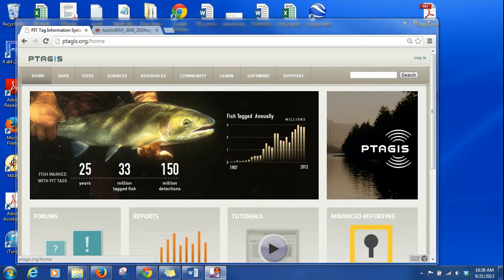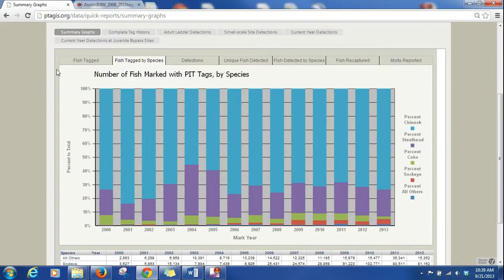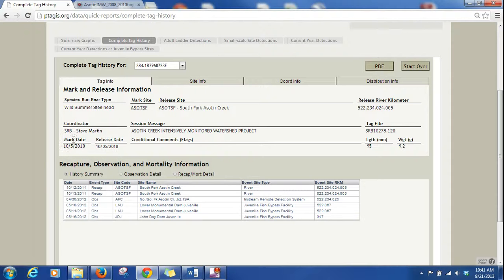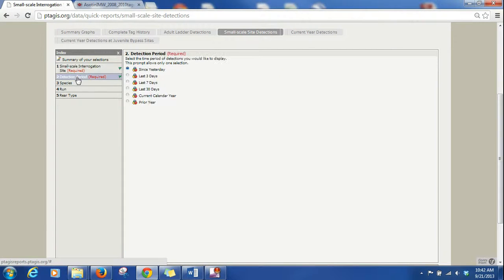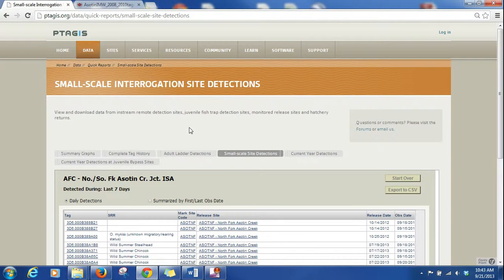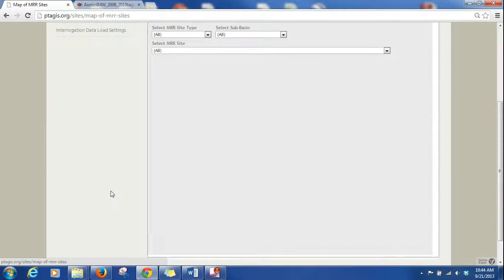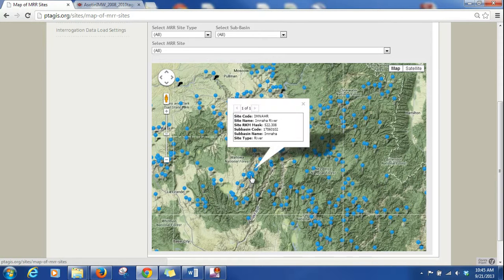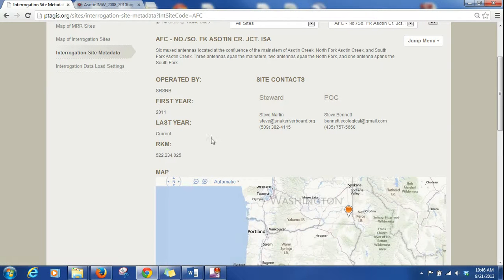PTAGIS website intro